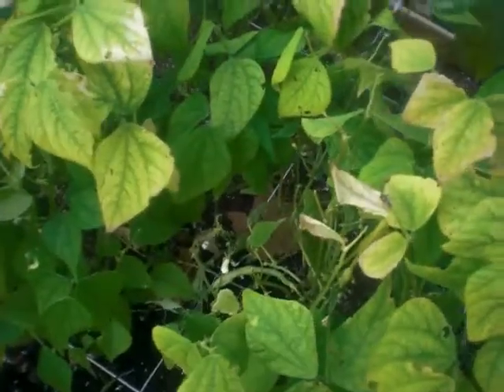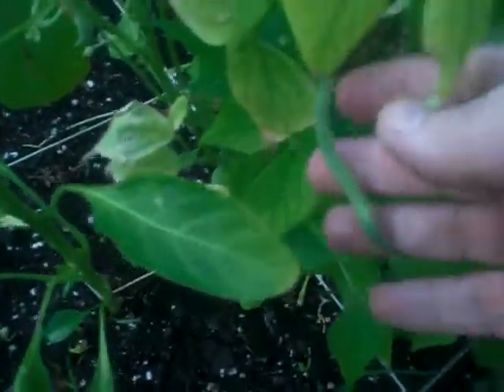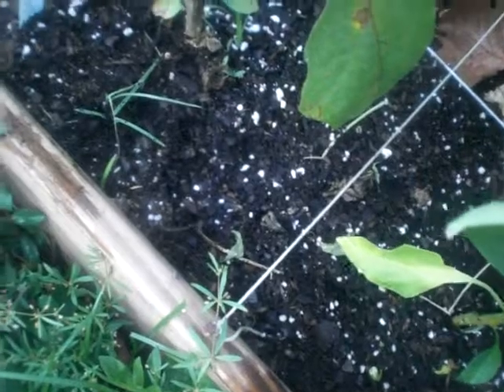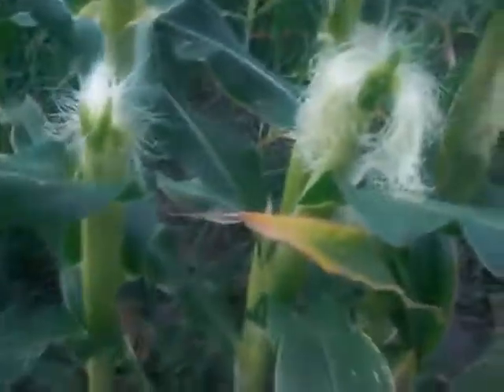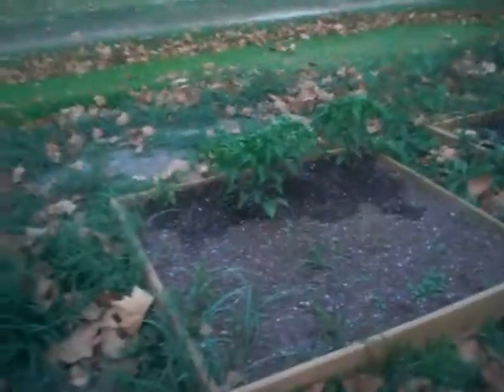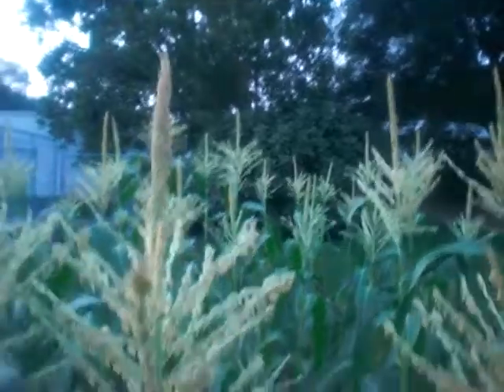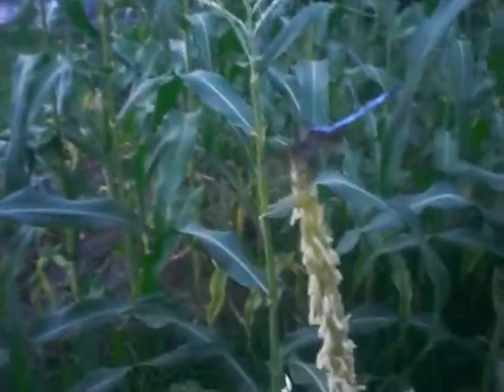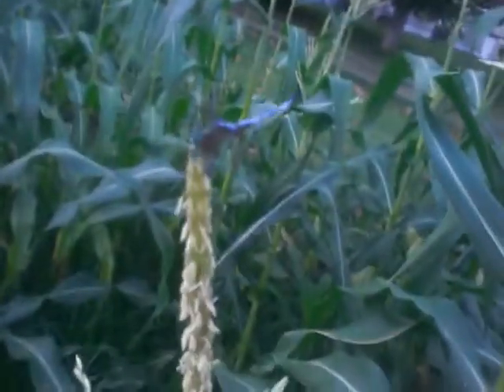Vegetable Square Foot Garden Update June 13 2011 Part 2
If you have not seen the channel of MistyShooter223~go by & check it out~~you will not be disaappointed!! I love that girl & her family!